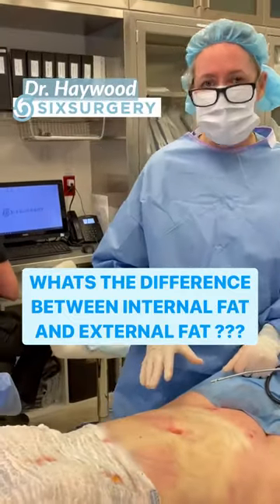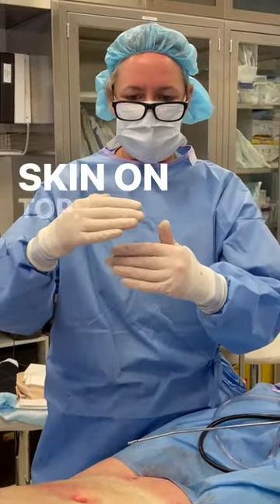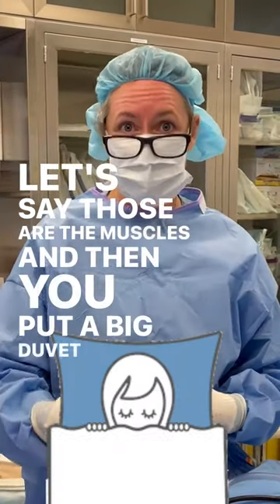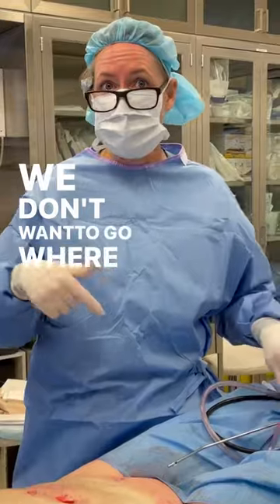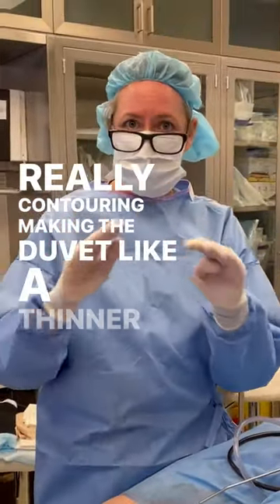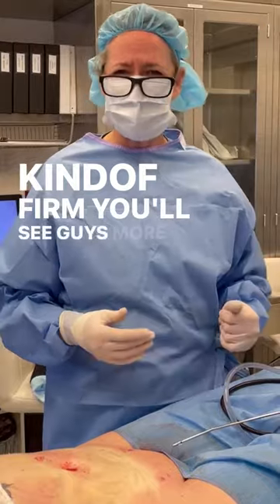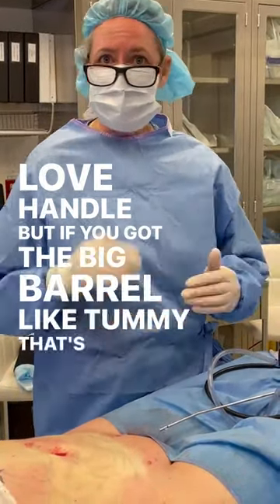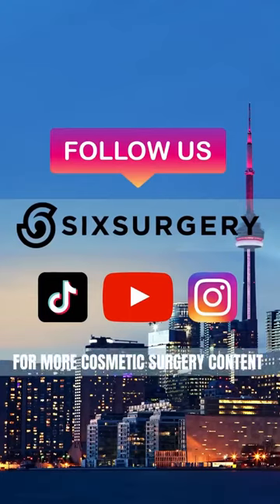The Difference Between Internal and External Fat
Understanding the difference between internal and external fat is important before considering a procedure like liposuction, that some might want to reduce the amount of fat in their body

Internal fat or visceral fat is fat that wraps around your abdominal organs deep inside your body, we don’t touch that

External fat or Subcutaneous fat is the jiggly fat that’s visible just underneath the skin and that’s what we can get to safely👌🏽